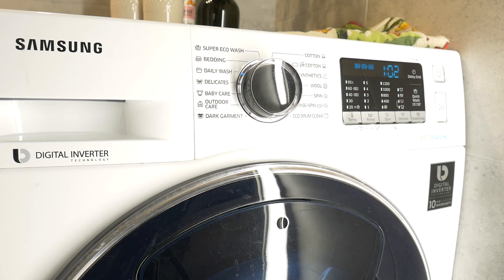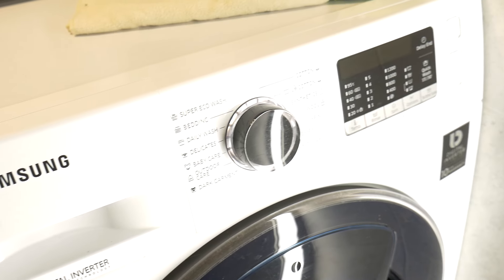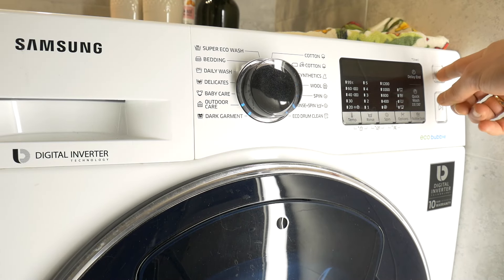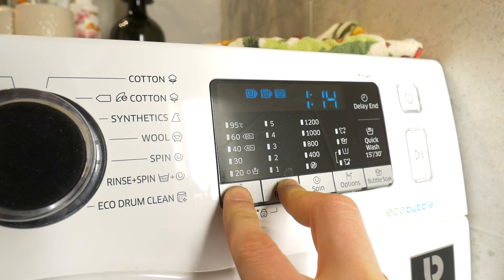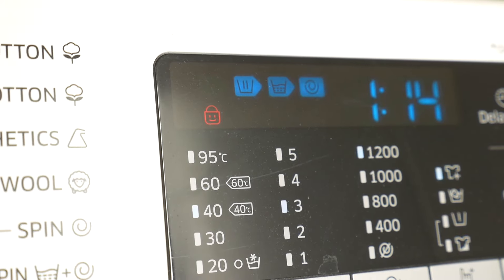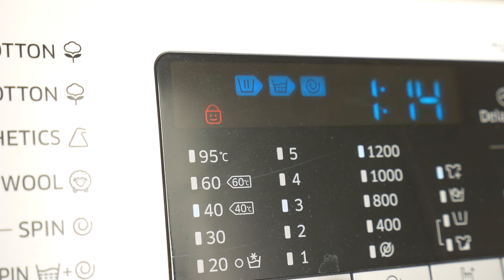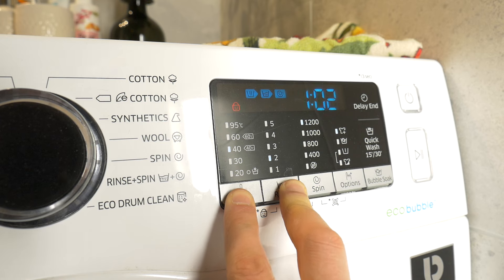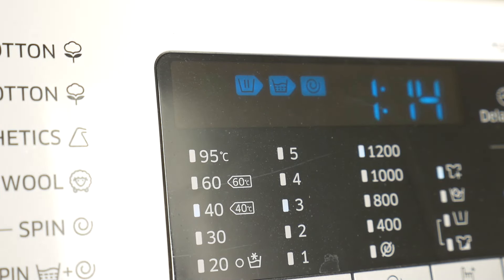How to UNLOCK Samsung washing machine Key & Child LOCK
How to unlock and lock Samsung washing machine. How to turn on Key & Child LOCK function. You can use the child lock to prevent children from accidentally starting the washer.

To Locking the washing machine controls, you need turn on the washing machine, and simultaneously press and hold the temp and rinse buttons for a few seconds, until you see the lock symbol on the display.

In the same way it is also possible to unlock the washing machine, just press and hold the temp and rinse buttons simultaneously,
until the lock symbol on the display disappears.

🇷🇺 Hазвание видео: Как разблокировать Стиральная машина Samsung - детский замок
🇩🇪 Video-Titel: Entriegelung eines Waschmaschine Samsung - Kindersicherung

Video Chapters:
0:00 Samsung washing machine key and chil lock
0:08 How to unlock the Samsung washer
0:22 How to turn on Key & Child LOCK function .